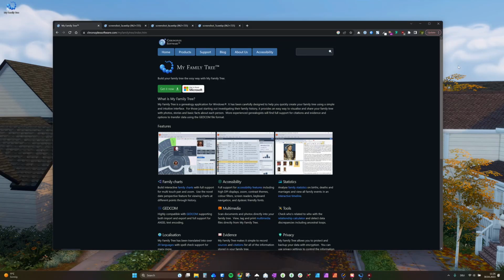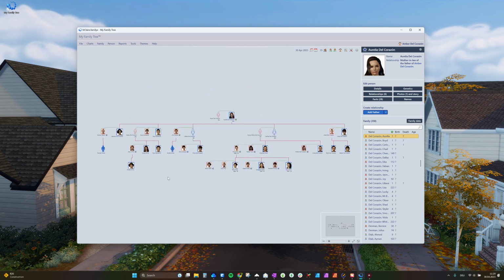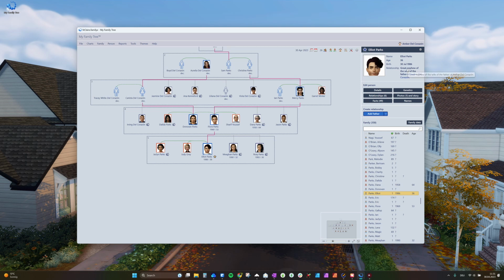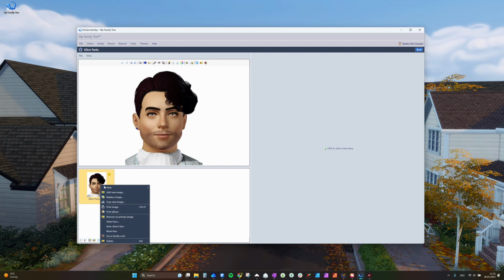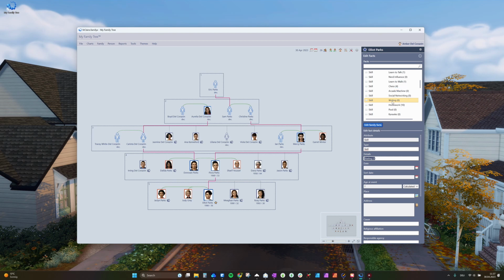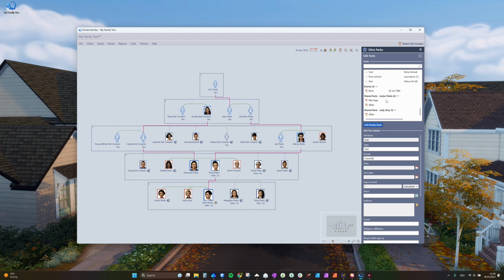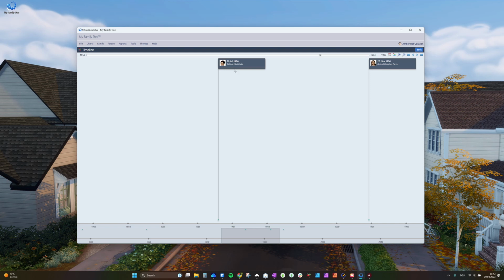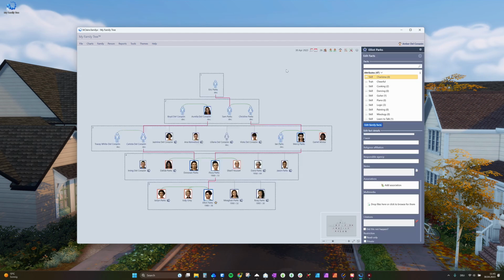I found it 🙏🏾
💡 Tips on how to export your family trees from The Sims 3 and 4

On the lookout for a family tree app but the ones out there don't quite fit the bill? I've found the most feature-packed family tree app that also works really well with The Sims - The My Family Tree App. 😍 It's the perfect addition to your Sims family gameplay, especially great if you like playing historical Sim challenges.

🛍️ SHOP THE PLANNERS

What do you think about the My Family Tree App? The perfect place to build your family trees or do you prefer a different app?

✨ RECOMMENDATIONS

Instructions - Type "gedcom" together with the first and last name of your Sim into the cheat command to export their Gedcom file to your mods folder.

🦙 MORE